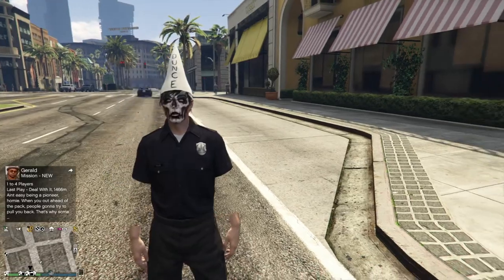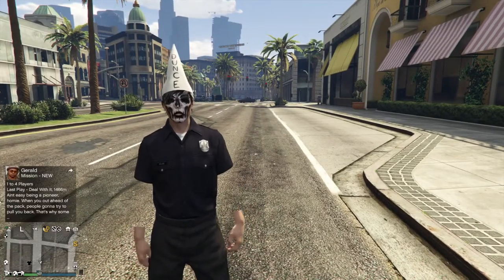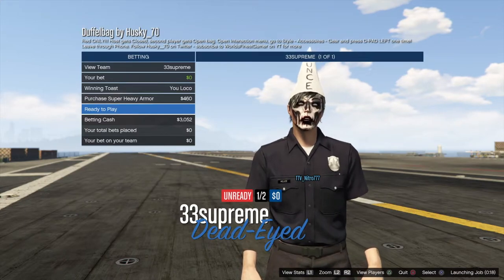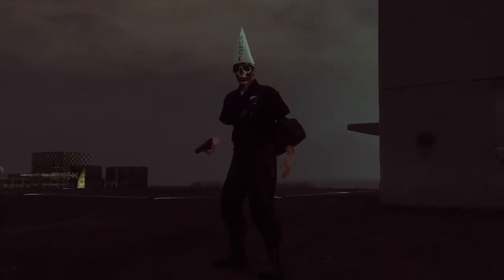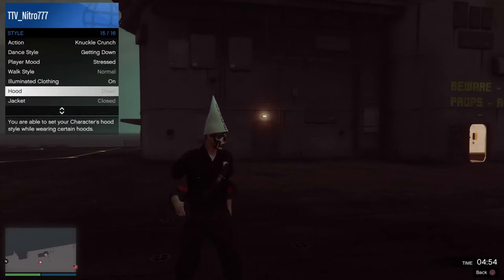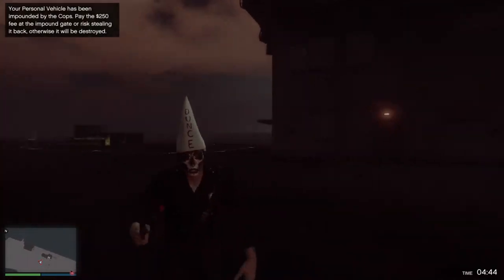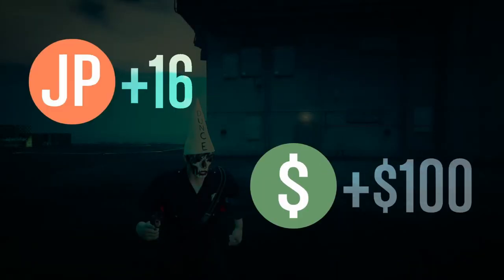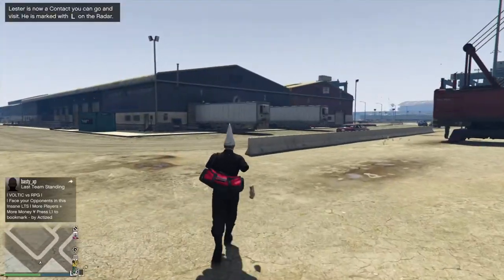How to get the duffel bag in gta 5 online *AFTER PATCH*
How to get the duffel bag in gta 5 online hope u guys enjoyed